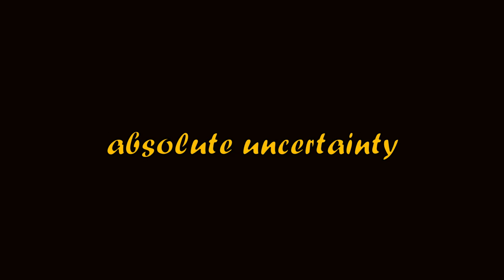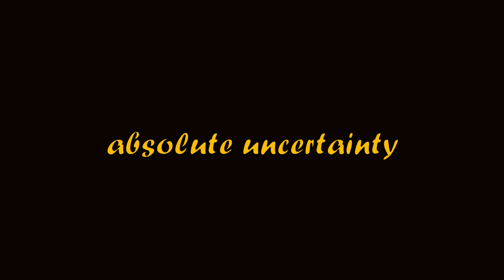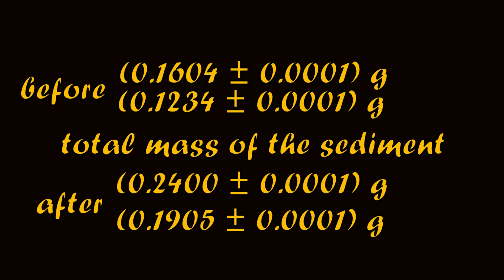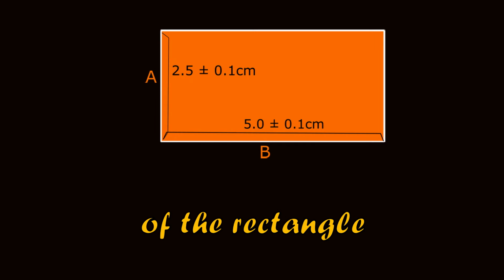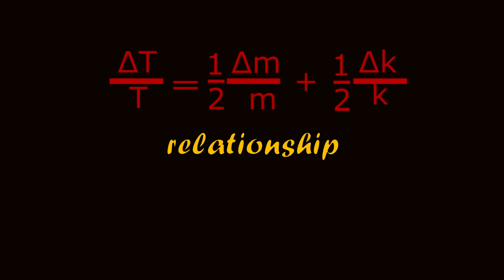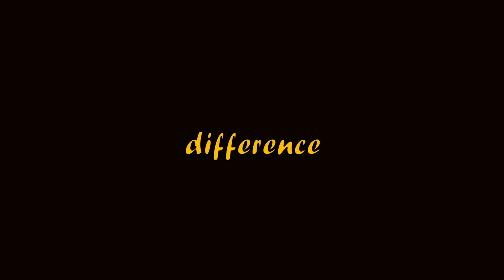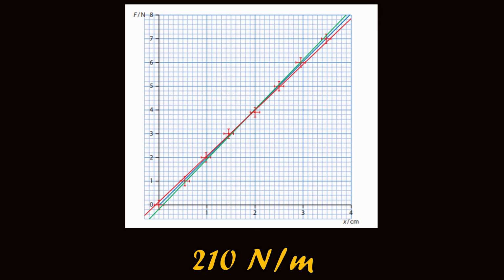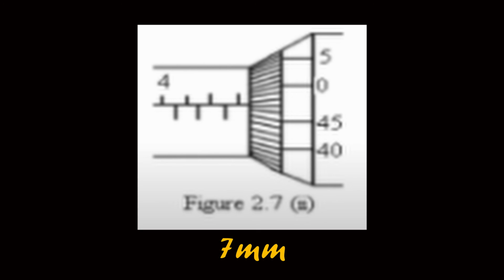1.2 measurements and uncertainties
4-ish dudes try to explain IB physics section 1.2

0:05 Random vs systematic errors
1:33 Errors
6:14 Errors in a graph
7:33 Micrometer Screw Gauge